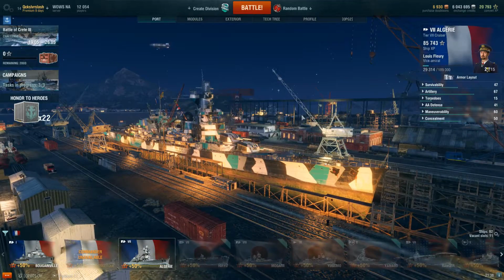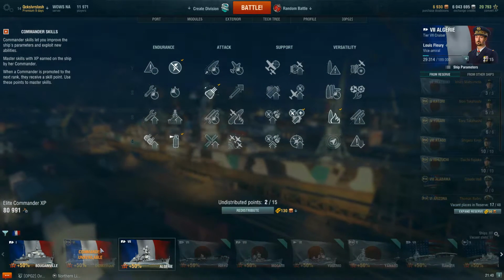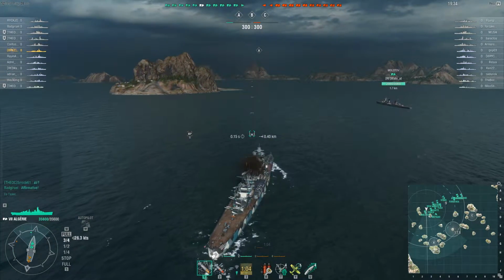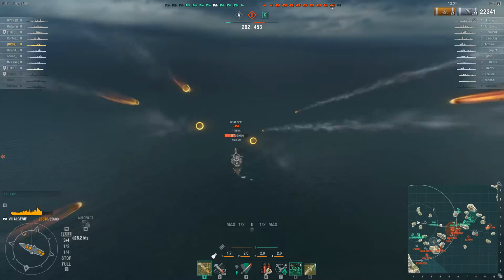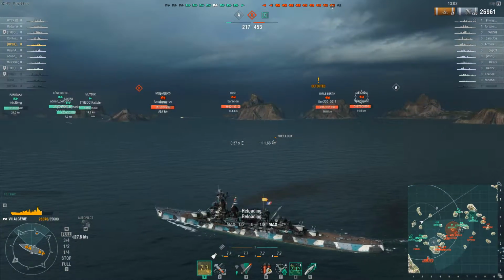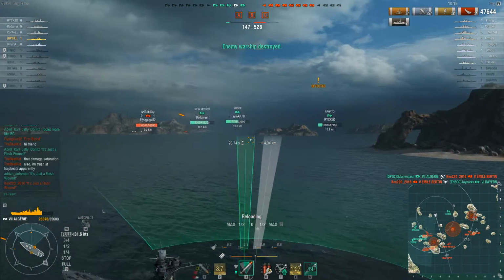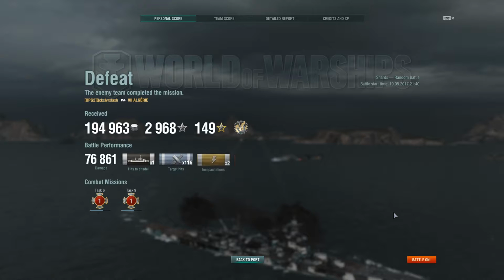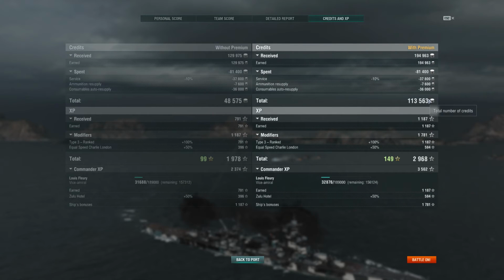World of Warships - How I play the Algérie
With the French ships still relatively new I felt it was time for another How I play. This time in the Tier 7 French cruiser Algérie